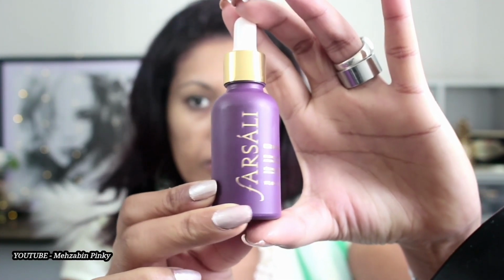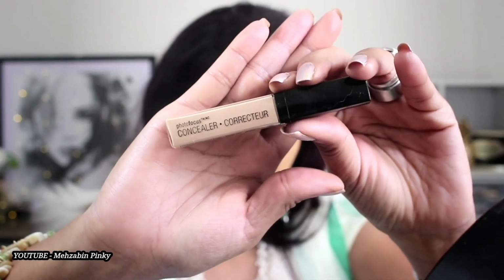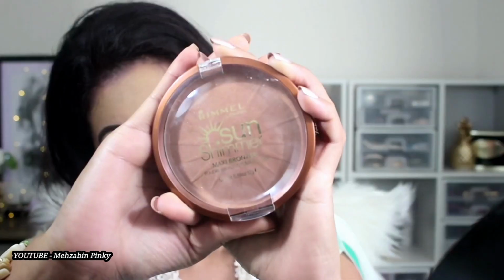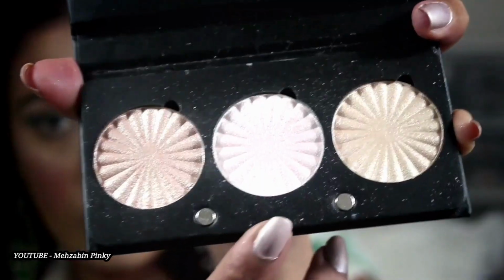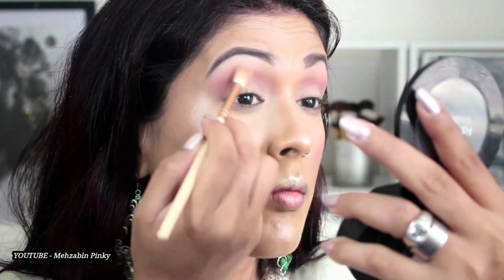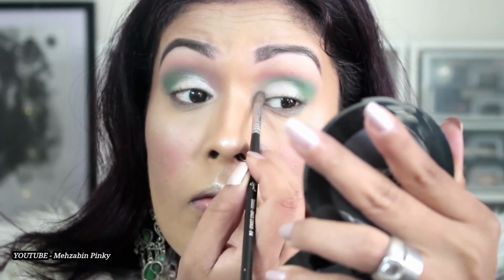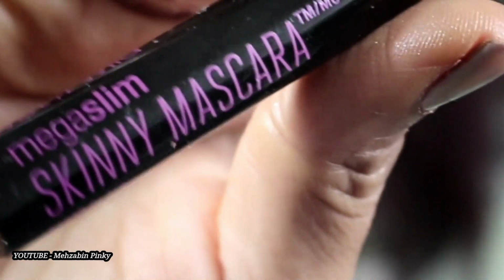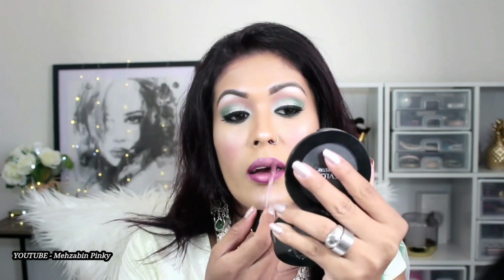GRWM Festive Makeup Tutorial | Diwali 2018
hey my babes how a u all today so iam doing this very simple indian festival makeup look .. and let me know in the comment section below if u like it

Thanks so much cheeeeeeers 😘